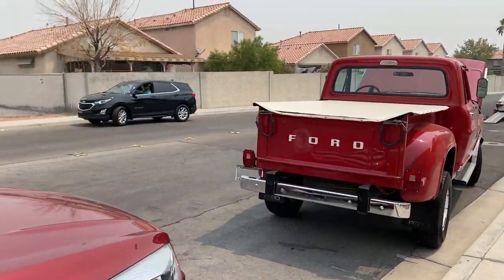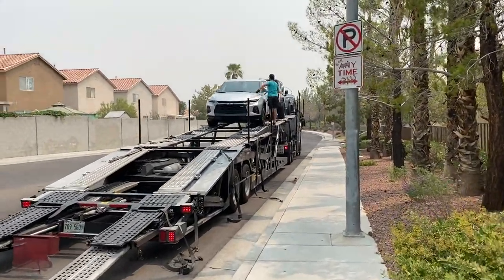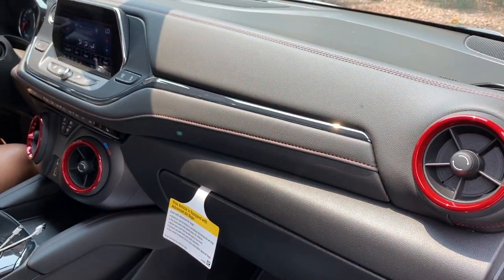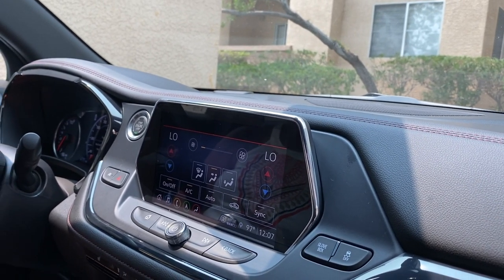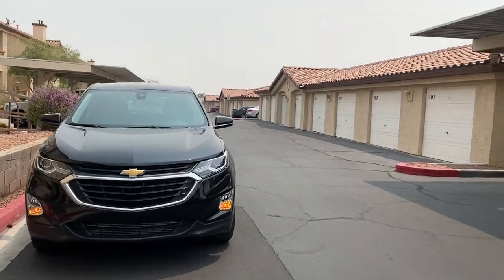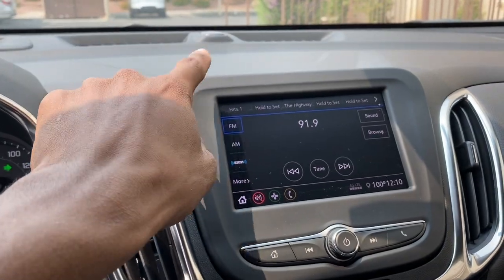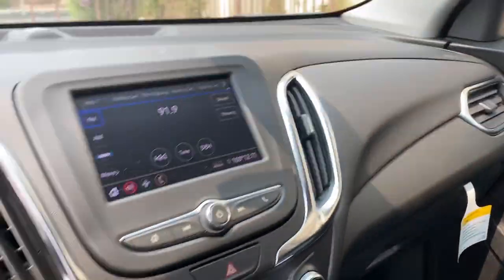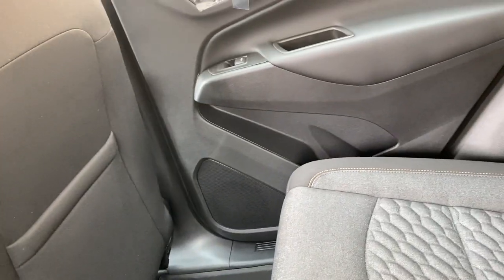I Bought My First Car At 19 Years Old *A Brand New 2021*